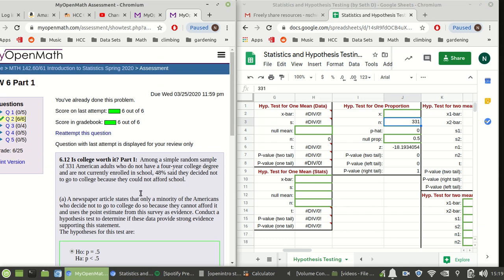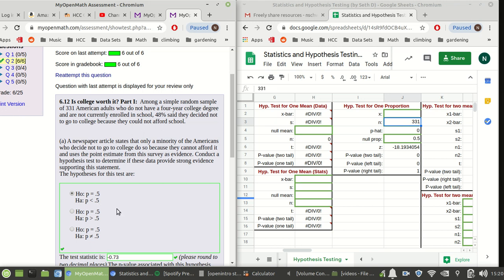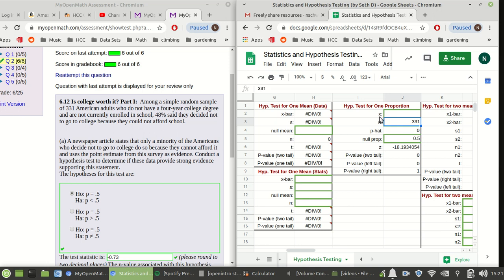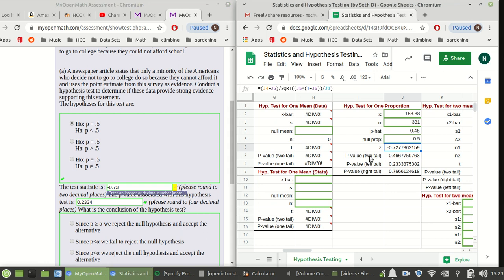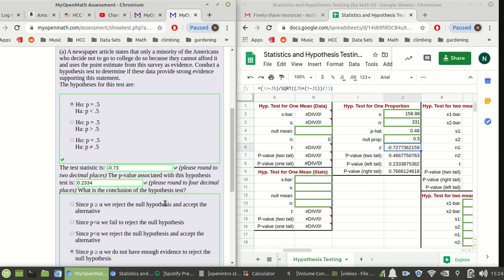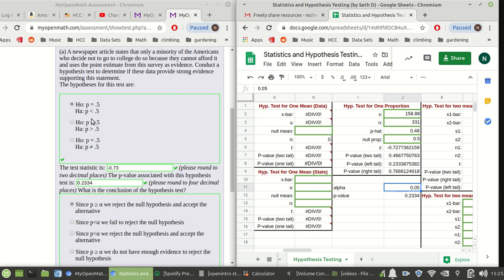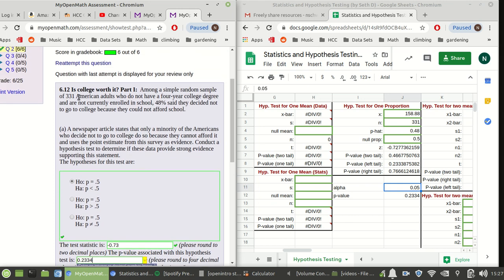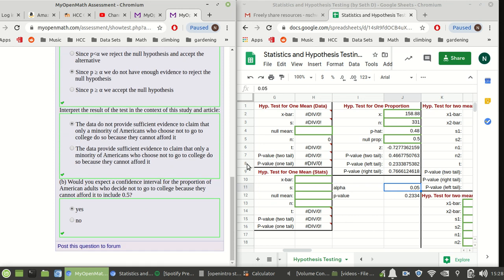chapter 6 part 1 question 2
This video shows how we can use our google sheets calculator to find test stats and p-values